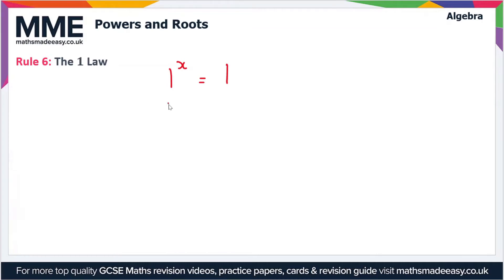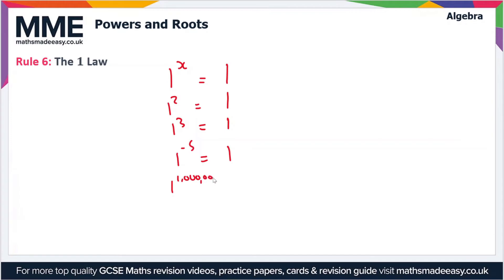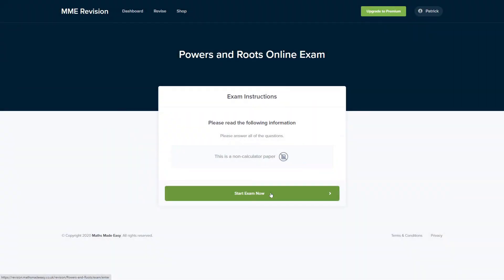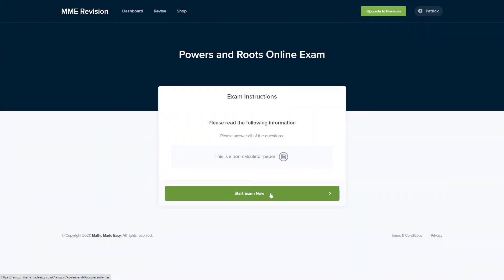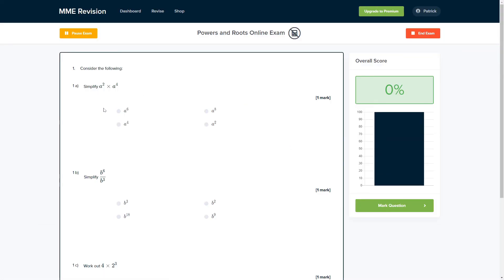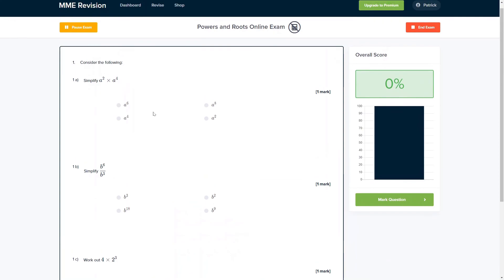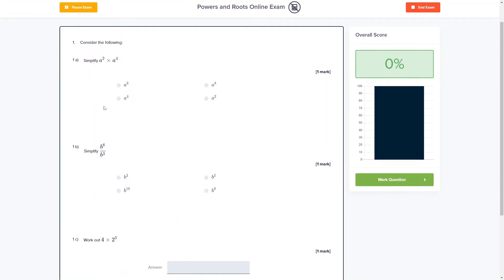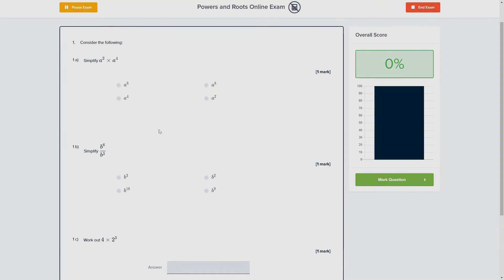Algebra - Powers and Roots (Video 2)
This is the Maths Made Easy video on Algebra - Powers and Roots (Video 2)

To see our Algebra - Powers and Roots (Video 2) online exam click the following

TIMESTAMPS
0:00 Intro
0:05 Rule 4: Power 0 Law
0:34 Rule 5: Power 1 Law
0:56 Rule 6: The 1 Law
1:26 Outro